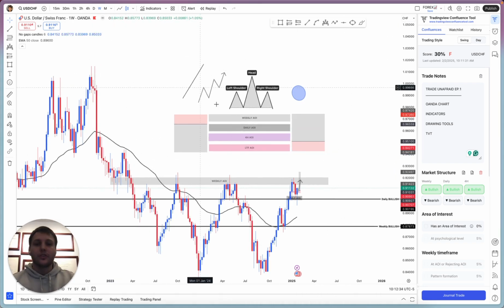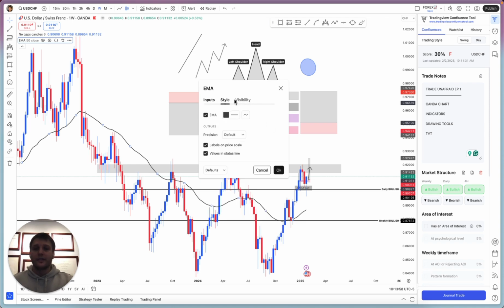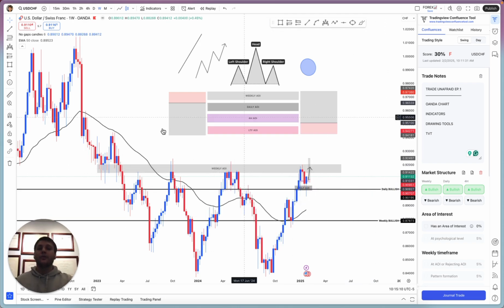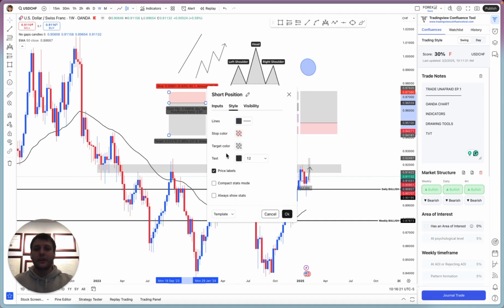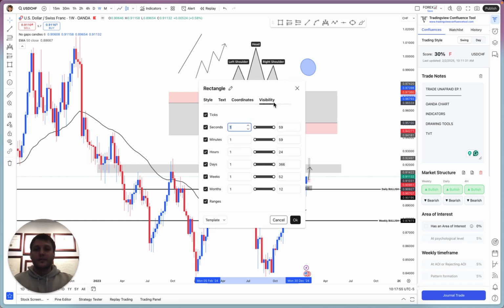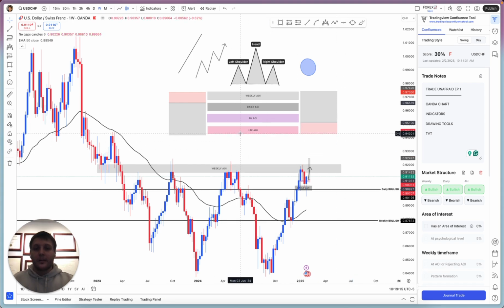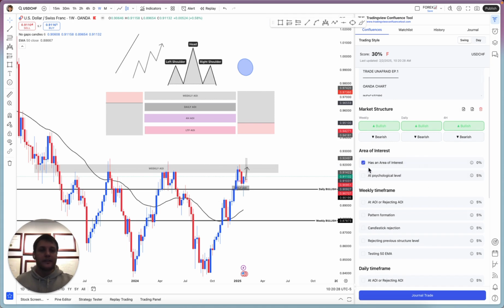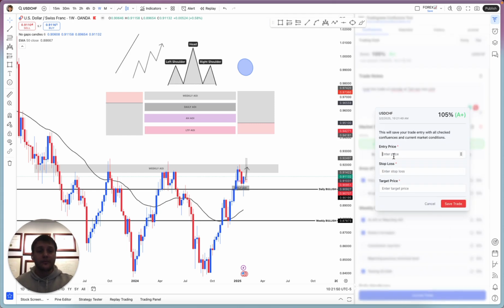Chart Settings Overview for Tradingview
In this video, I walk you through my chart settings and the indicators I use for trading. Please make sure to follow along and replicate these settings for your own charts!
Like and Follow for more videos like this!